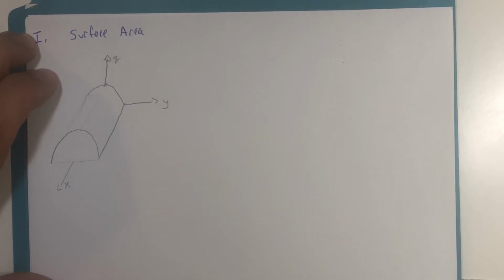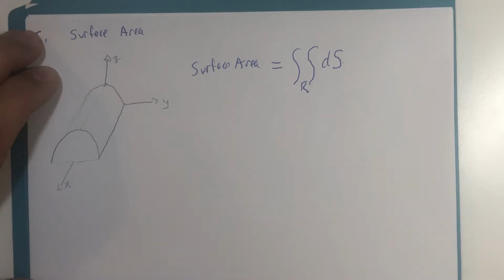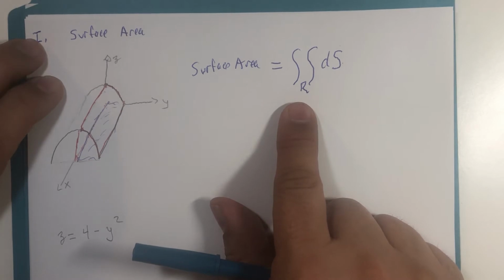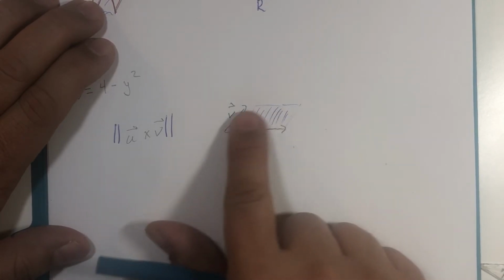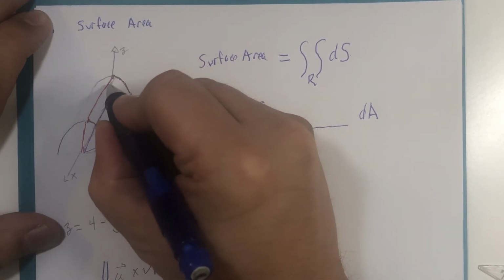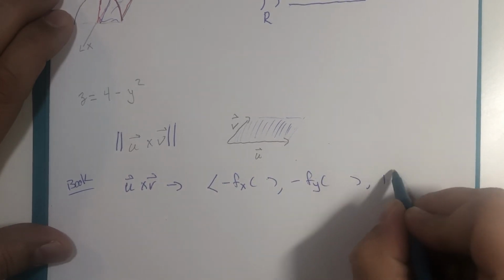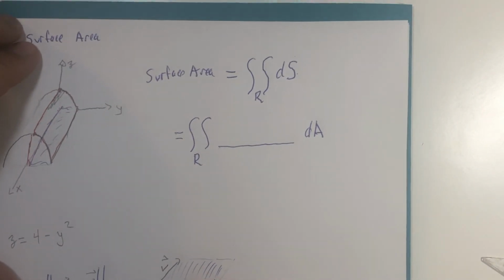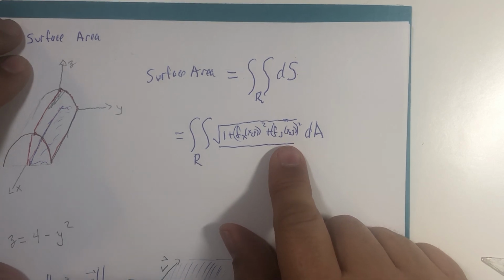Surface Area introduction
This is an attempt to bridge the formal derivation with a geometric interpretation of surface area.  The concept involves vectors and double integrals.